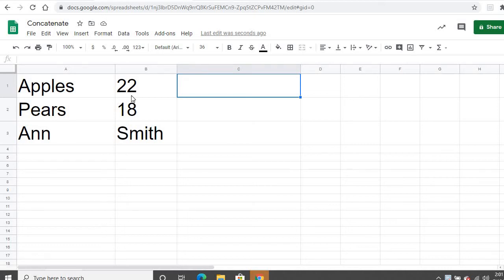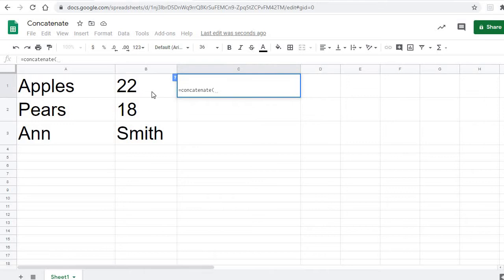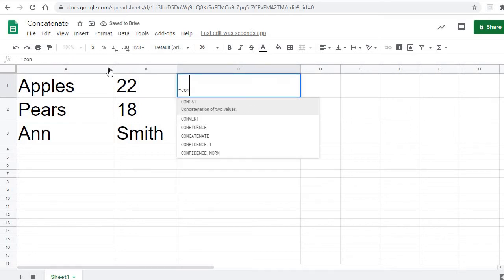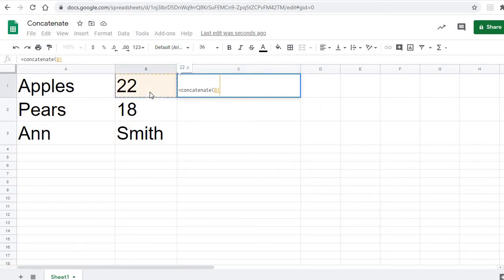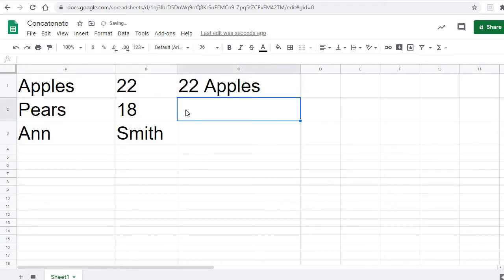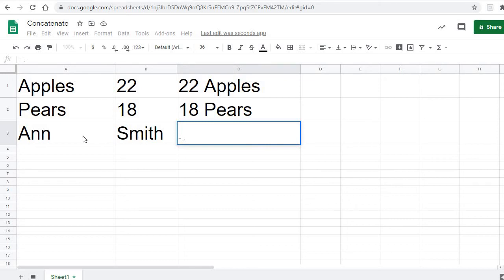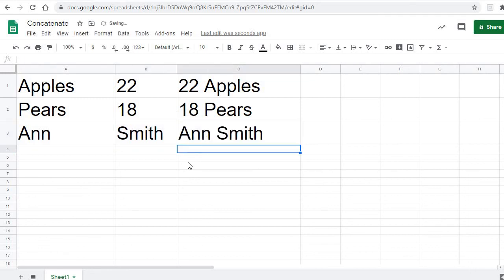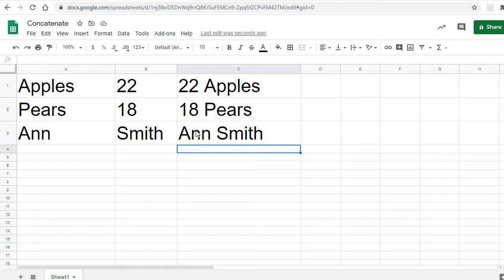Concatenate function in Google Sheets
How to put two columns data together into one cell in Google Sheets